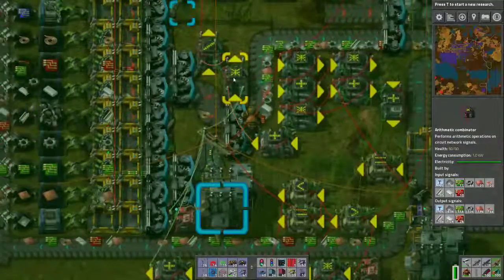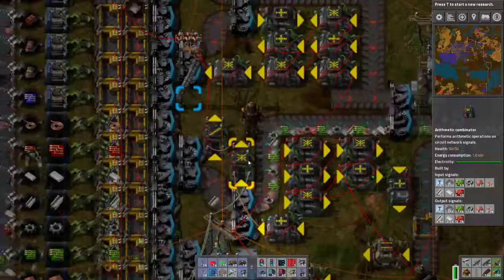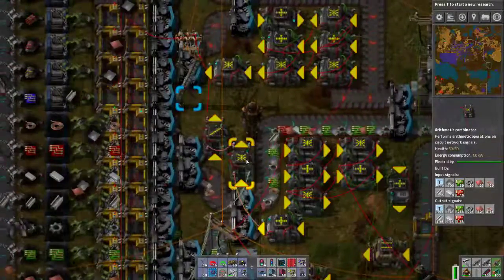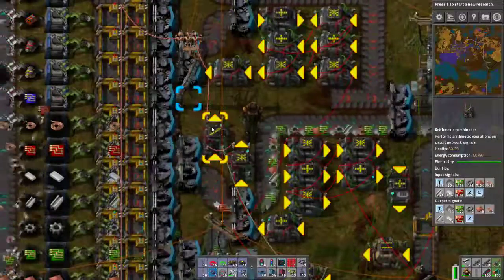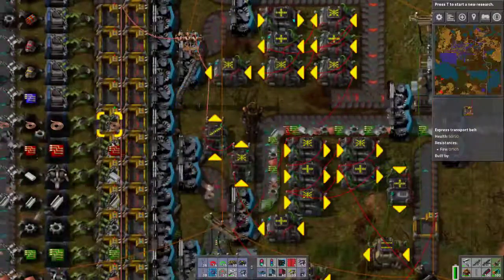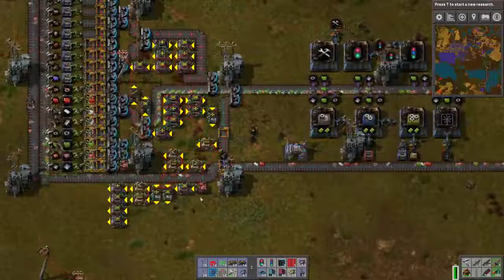Factorio Assembly loop controller